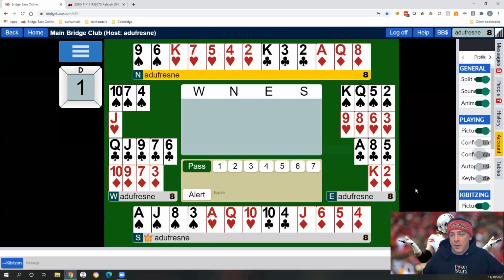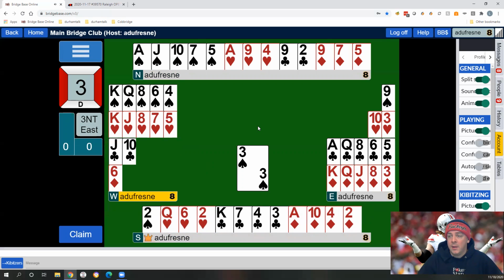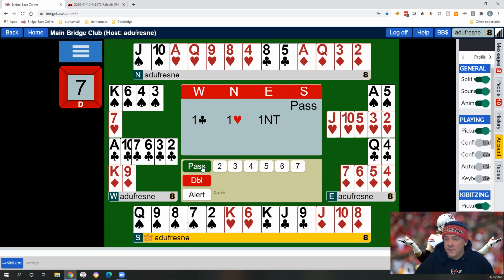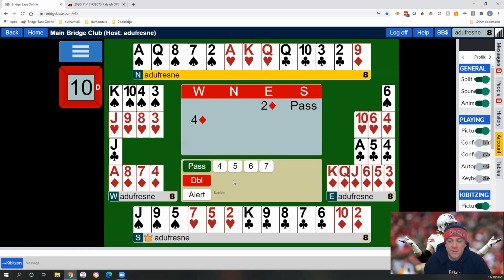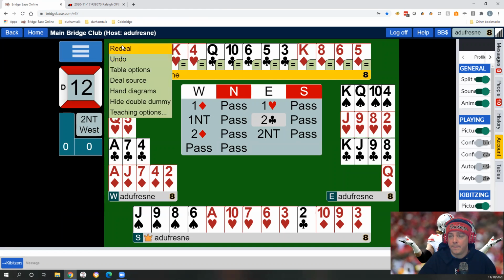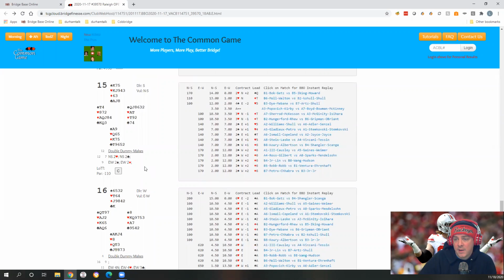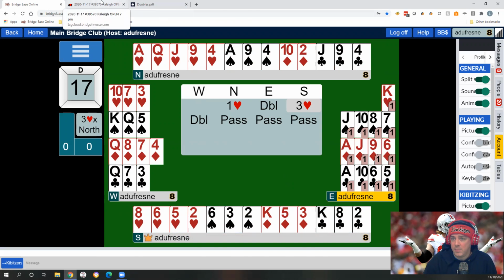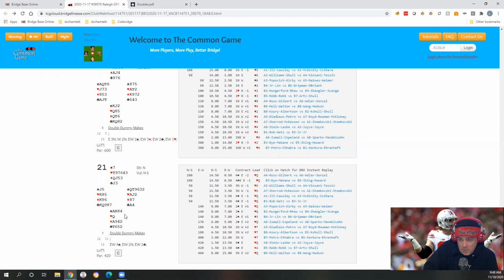RBC Auction and Opening Lead Revu - Nov 18, 2020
Talk about the auctions and opening lead choices for TCG 11/18/20